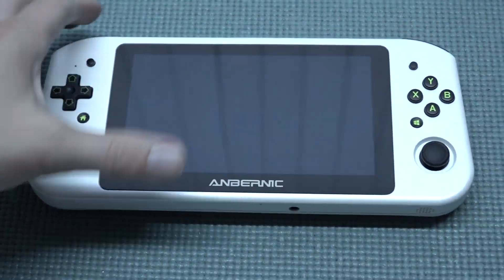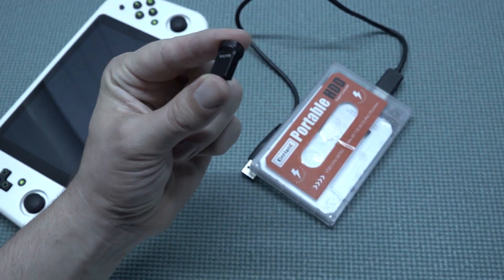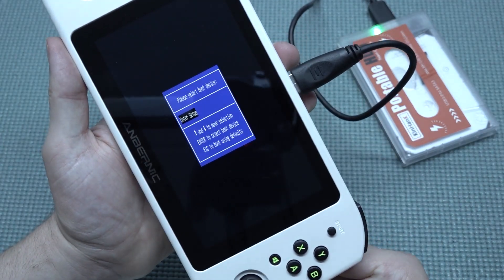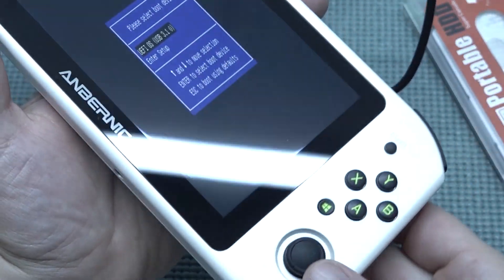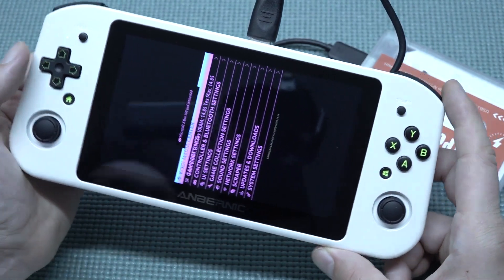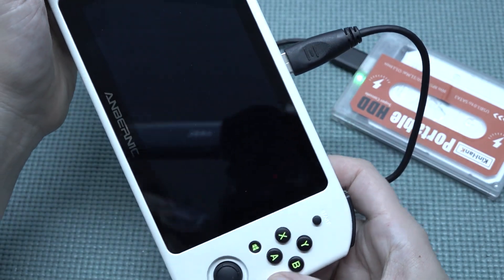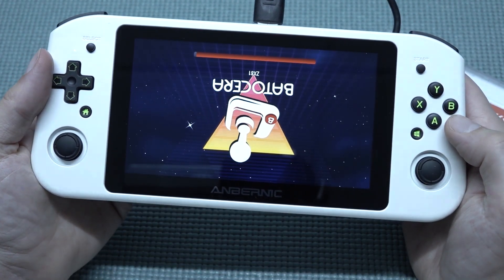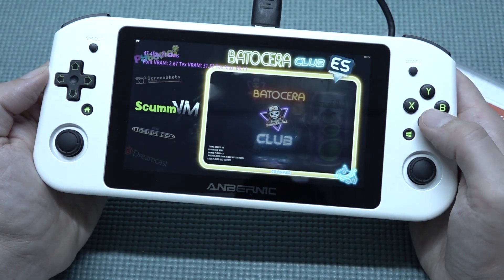How To Get Batocera To Work / Setup On Anbernic Win600 ?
Here a quick Tutorial how to get into Botacera through a USB Stick or Harddisk. Including other tips and tricks for setting up.

- Wedoit - From Cheap To Expensive Handhelds.
- Profonest International - Cheap Handhelds